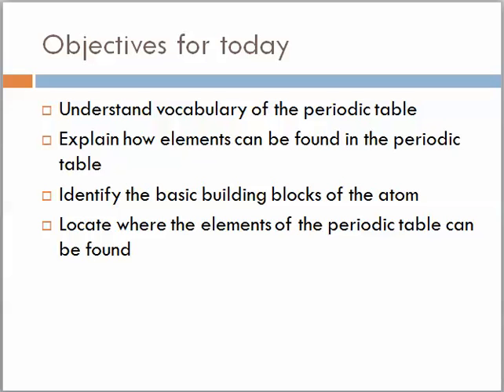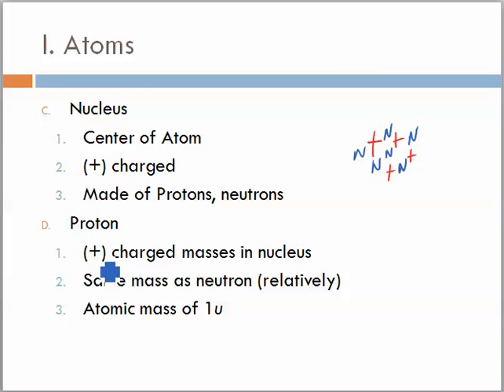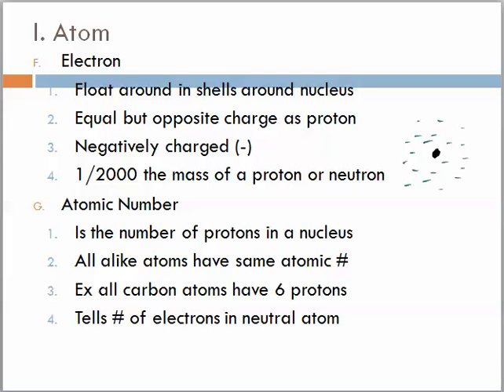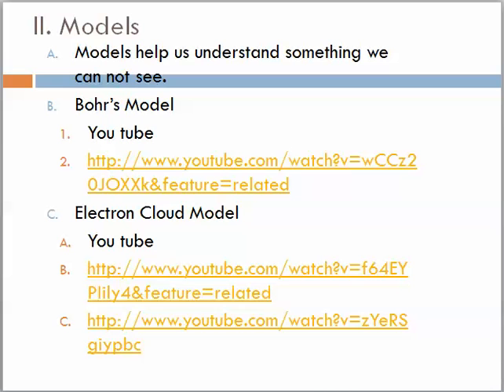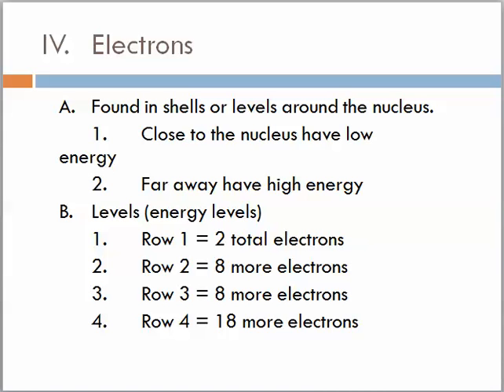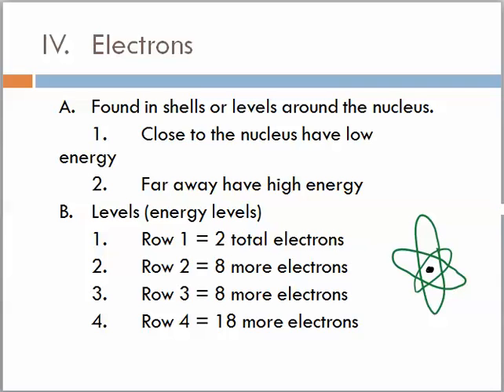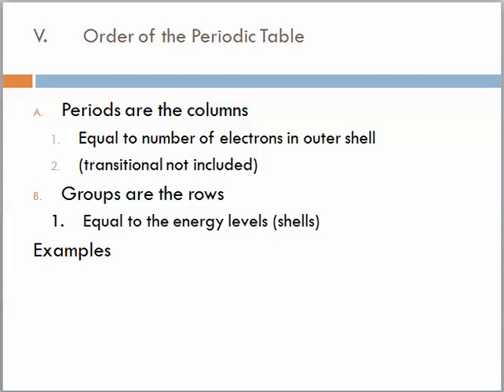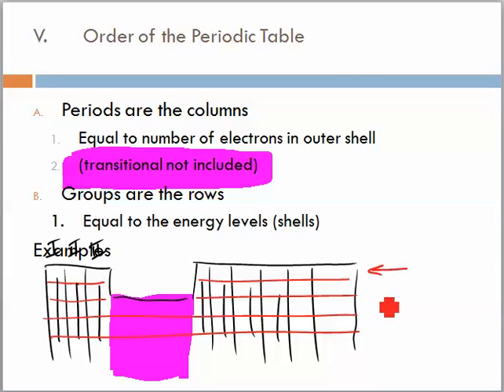Day 48 Atomic Structure